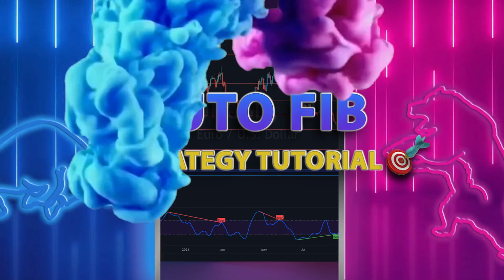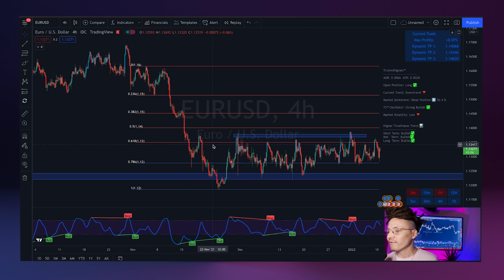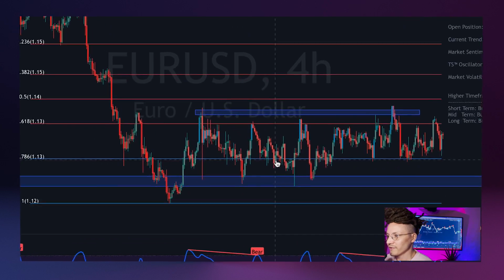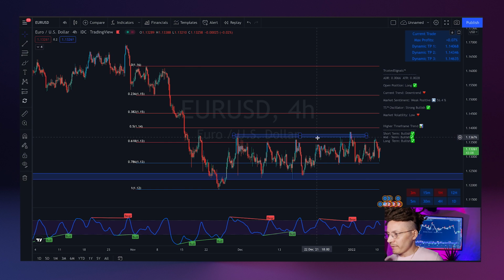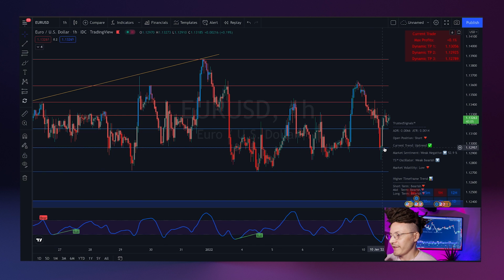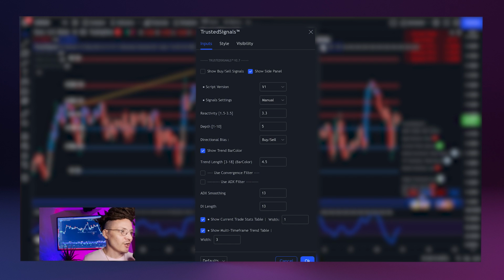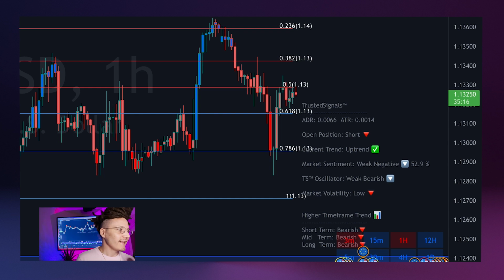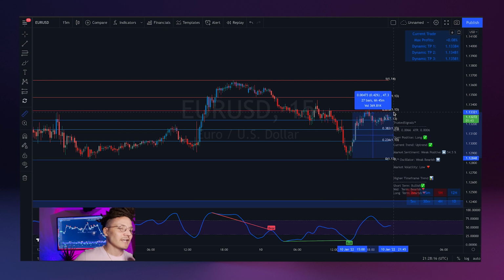AUTO FIBONACCI Strategy Tutorial - TRUSTED SIGNALS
Our Ambassador EL ENOCIAN showing us the auto fib feature and how it works. Welcome to Trusted Signals the worlds #1 trading indicators / tools!